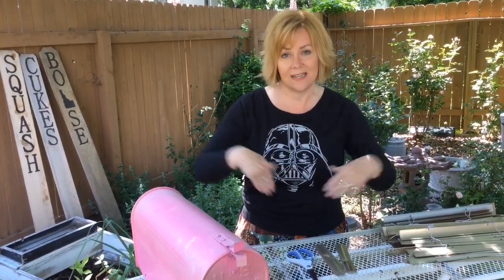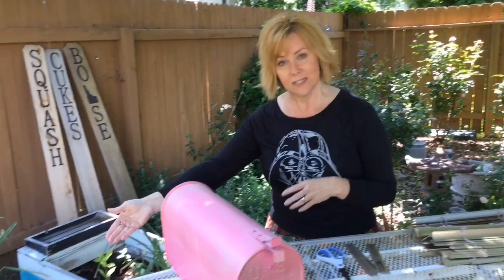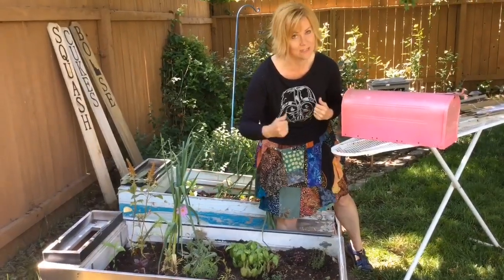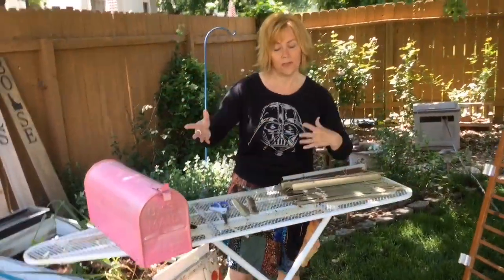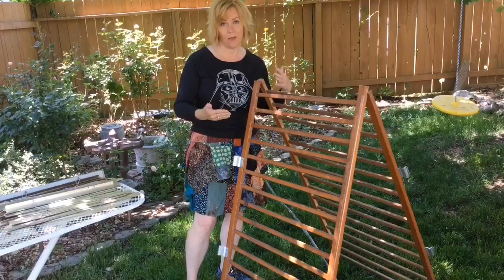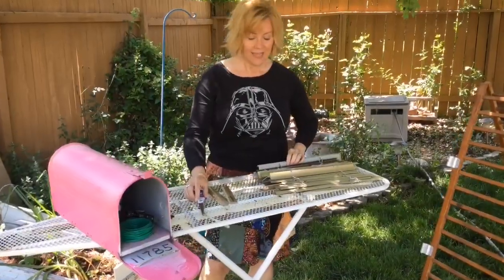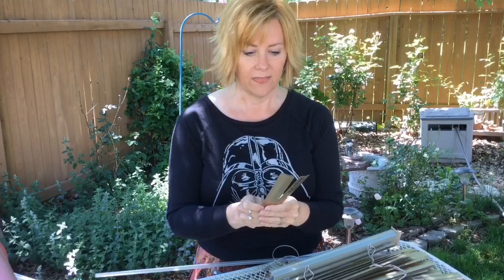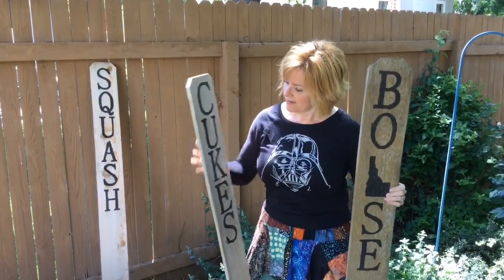Upcycling tips to create new gems for the garden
In this seventh installment of the Statesman's Dig in video garden series, Master Gardener Debbie Courson Smith shares some ways to recycle or "upcycle" household and other items for the garden. (Video by Katy Moeller)